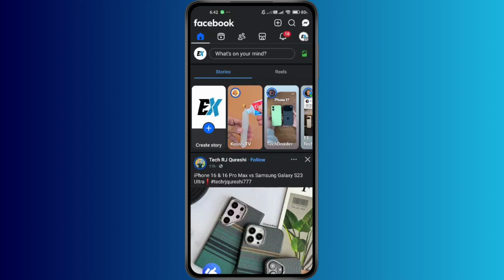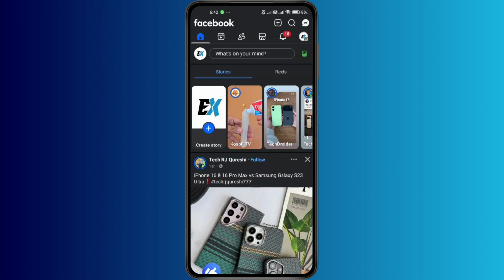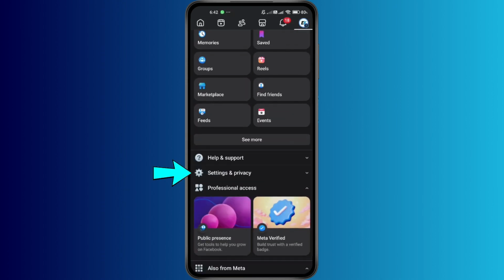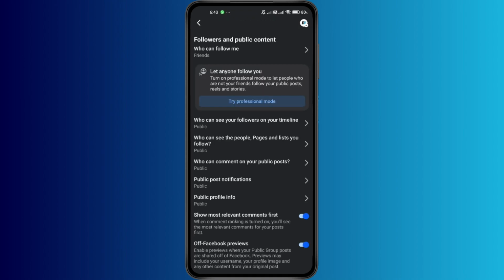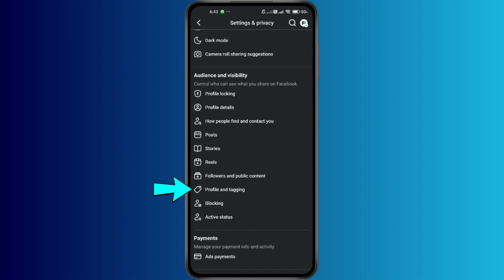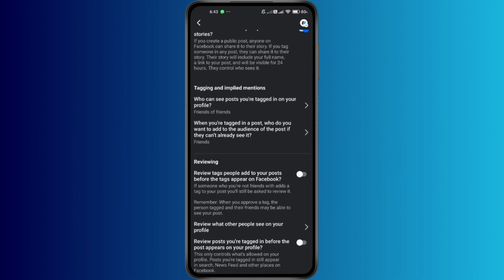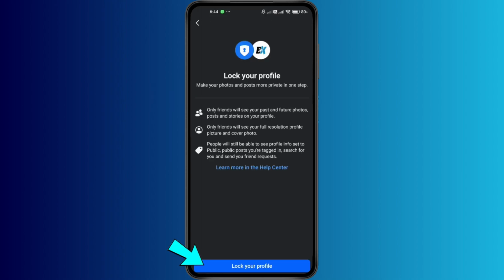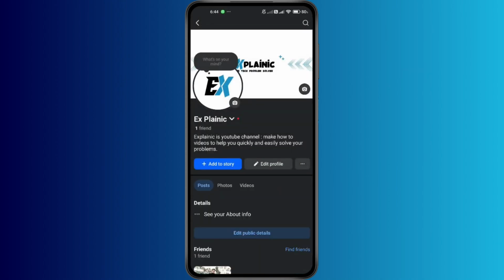How To Lock Facebook Profile – Control Who Sees Your Profile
In this short video tutorial, I show you how to lock your Facebook profile on your iPhone or Android phone. This means only your friends will be able to see your posts, photos, and personal information. By following this simple step-by-step guide, you can easily lock Facebook profile and increase your privacy on Facebook.

Explainic